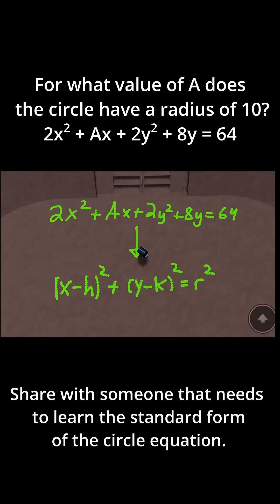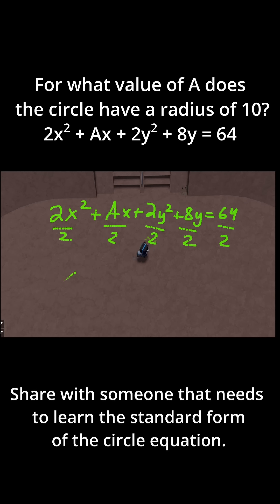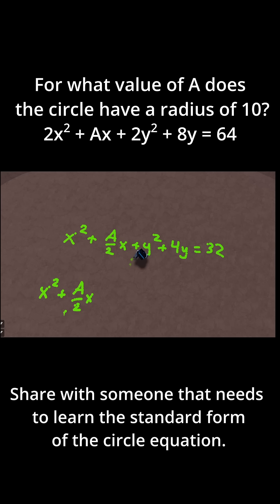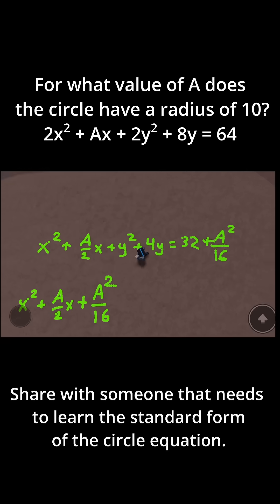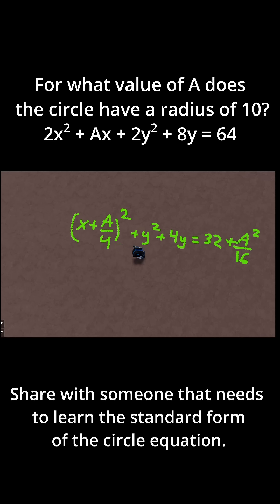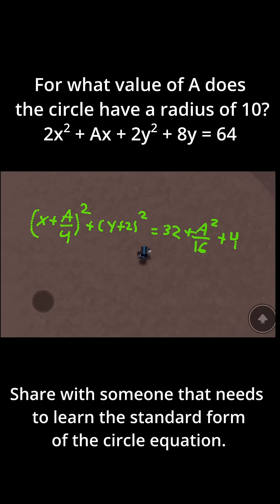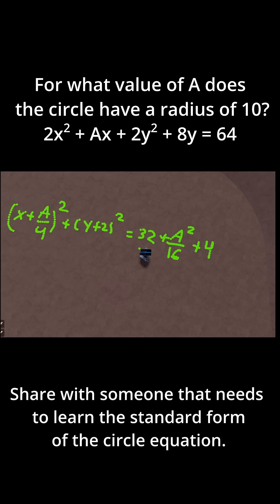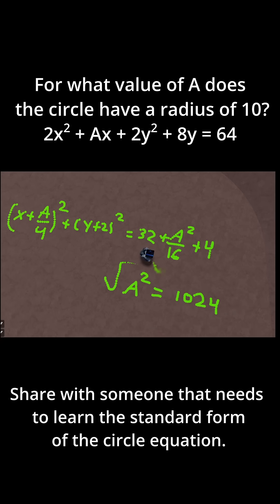A challenging circle equation problem!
Can you solve for A such that the radius is 10?